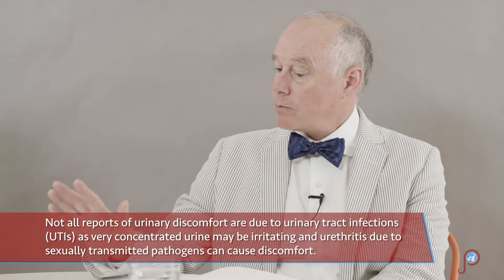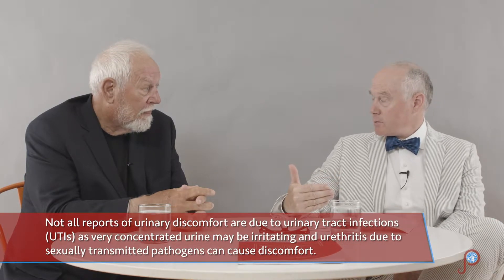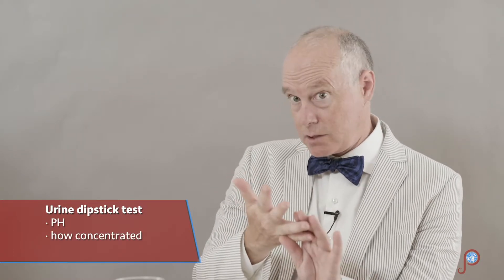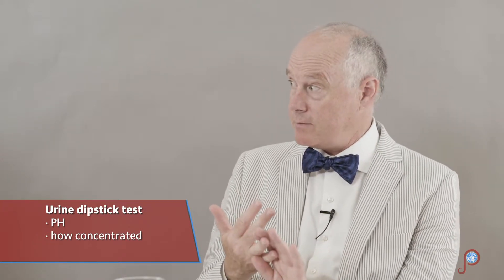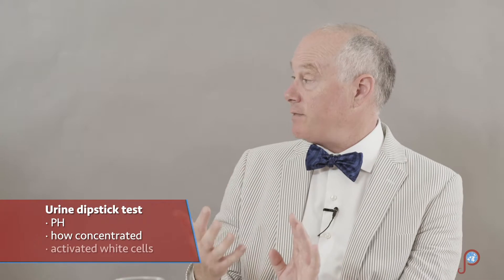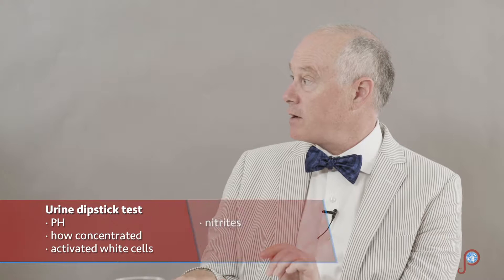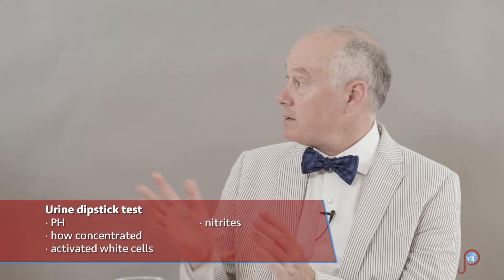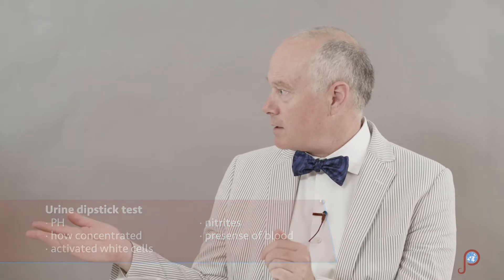Urinary Tract Infections - Chapter 3 of Medical Handbook for Limited Resource Settings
Chapter 3 of the Medical Handbook for Limited Resource Settings discusses urinary tract infections